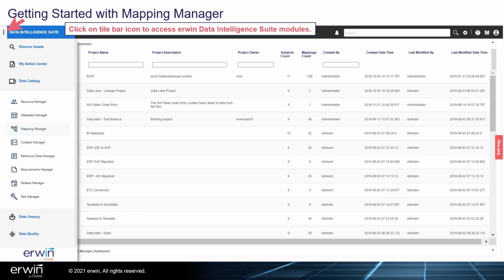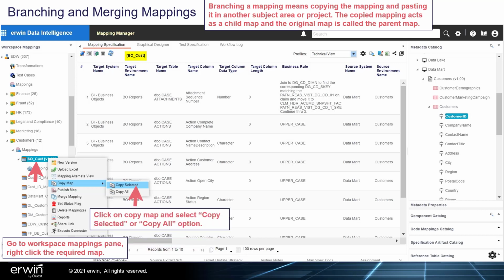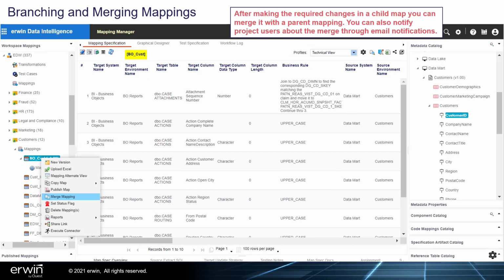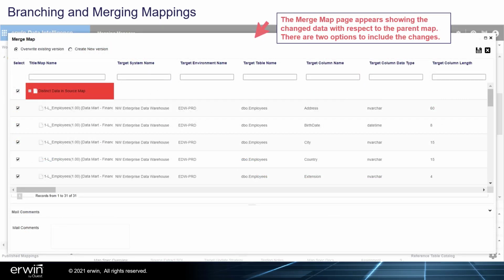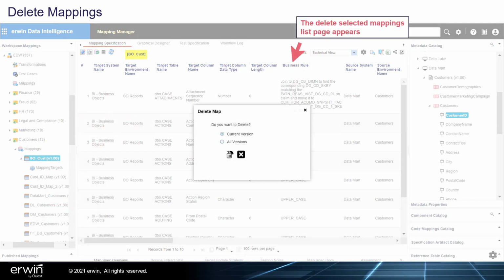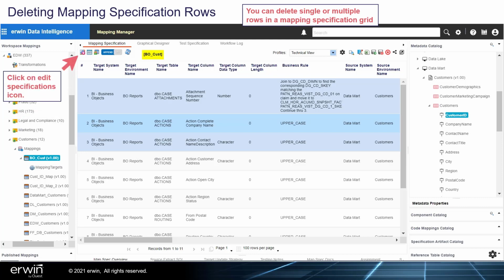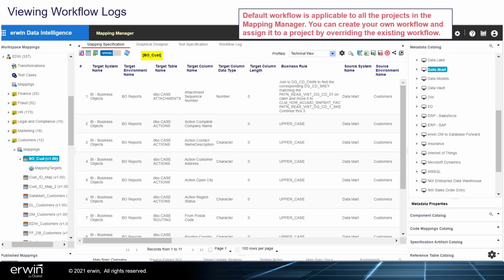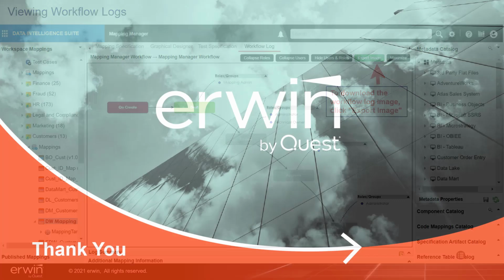Mapping Manager Branch Merge Delete Mappings and Workflow Logs v12